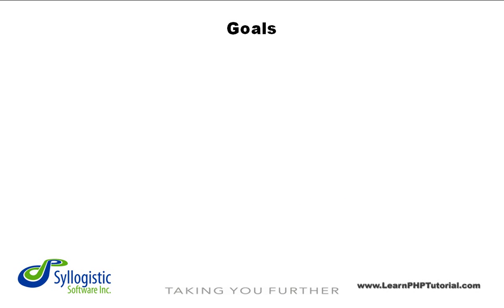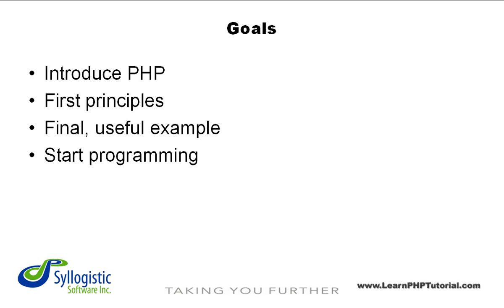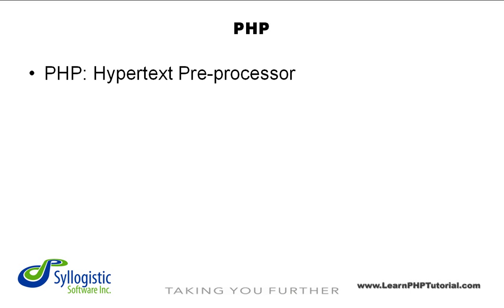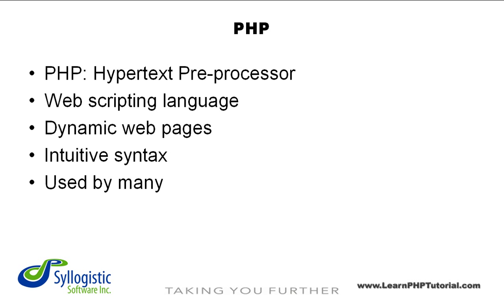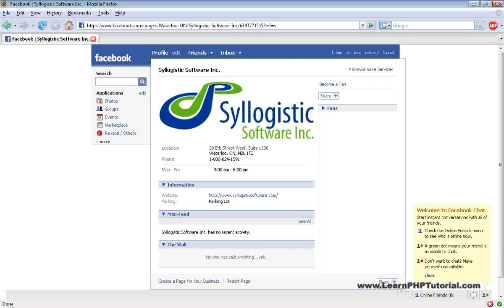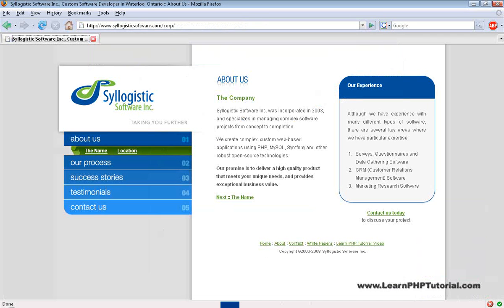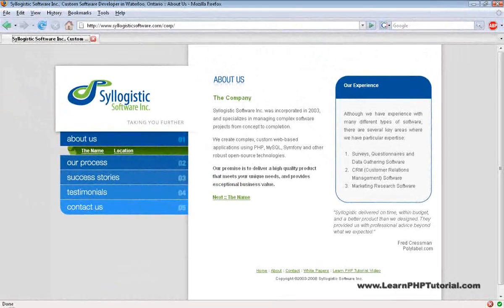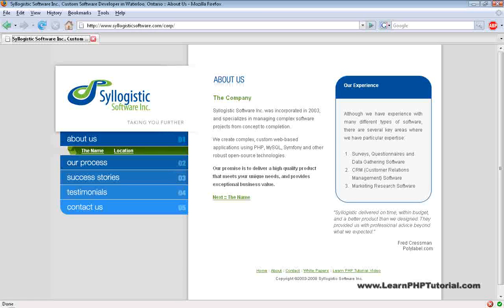Learn PHP Tutorial Level 1, Chapter 1: Introduction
1. Introduction: What is PHP? What can it do for you? In this chapter, we give you a brief introduction to the PHP programming language and show you how and where it is used on the web.